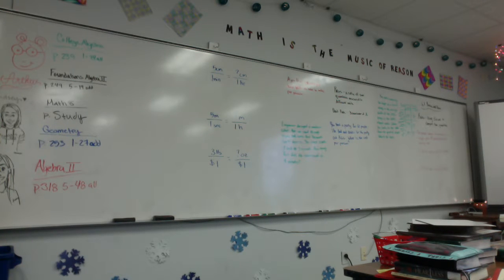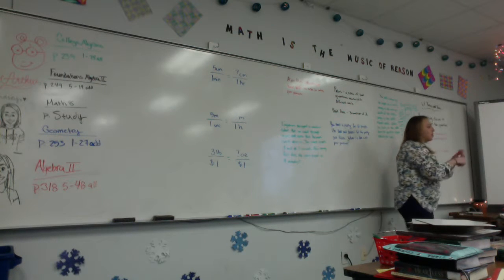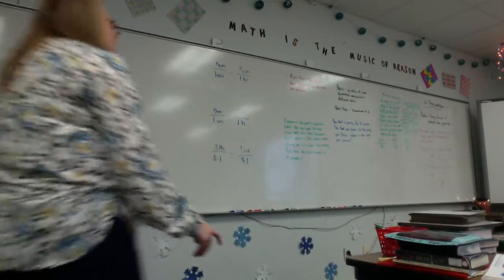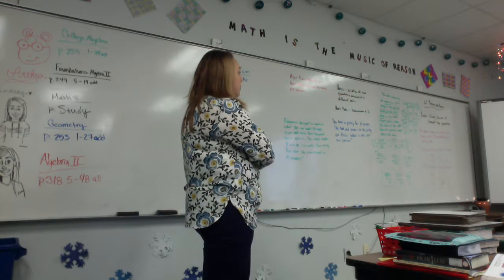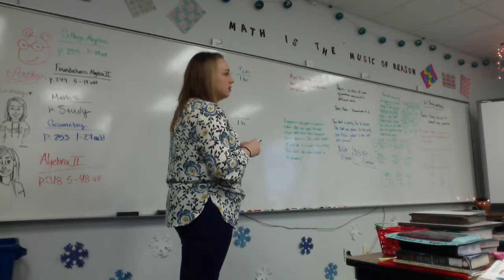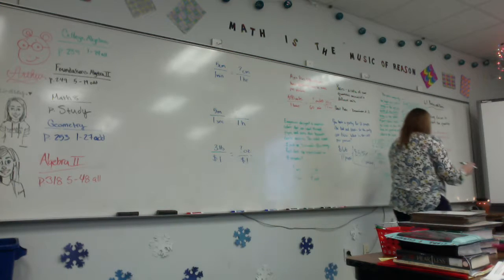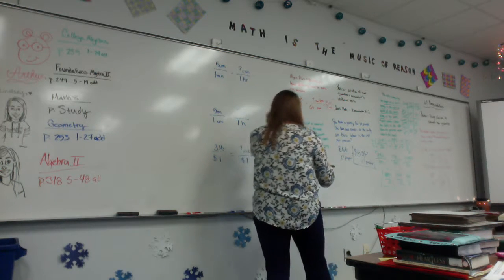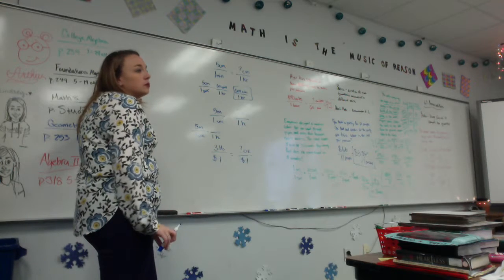6 1 Math 8